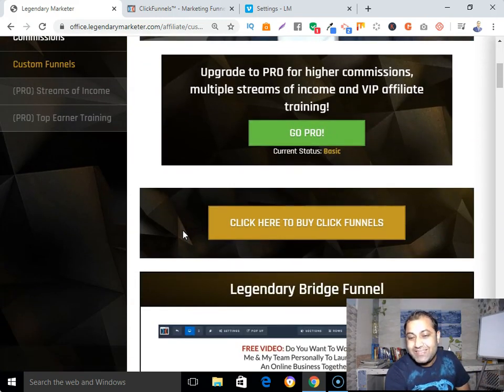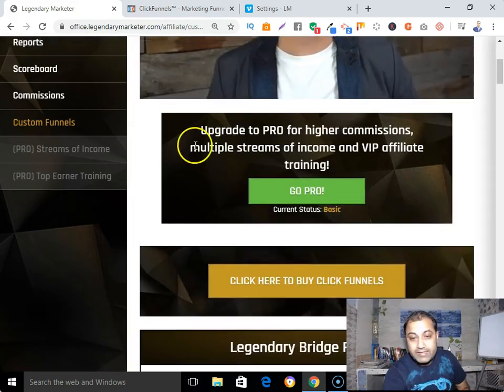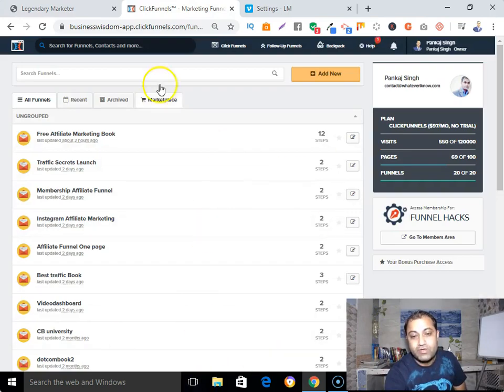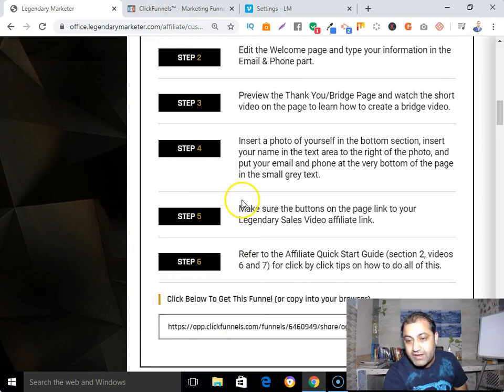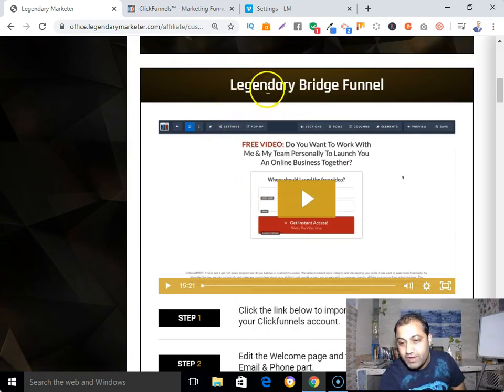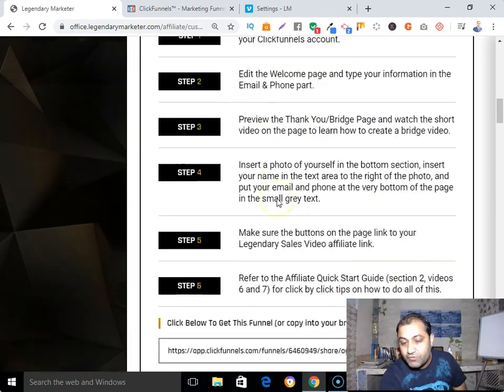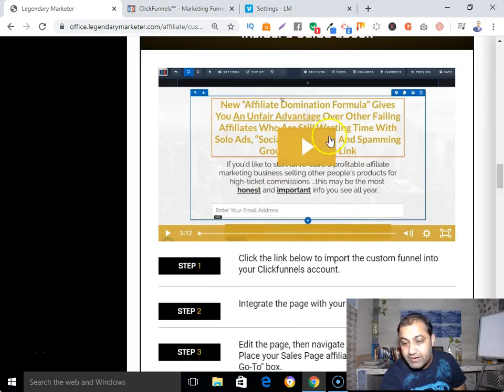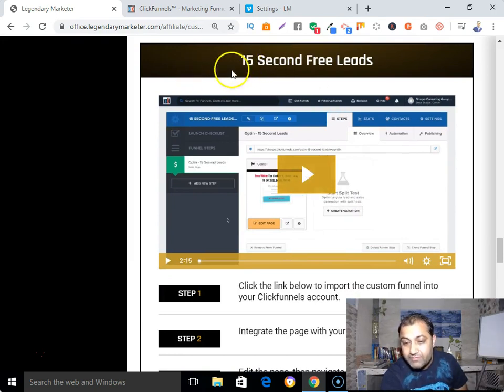How To Promote Legendary Marketer Products!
Here is the link to get 15 Seconds FREE Leads...

Here is the link to join 15 Day Business Challenge

In this video I am gonna show you how to promote legendary marketer products in a right way.

So without any delay let I show you how to promote legendary marketer products.

First go to your legendary members area and and download the custom funnel of the product that you want to promote.

As in my case I have picked the product that I want to promote and this is legendary marketer 15 day online business builder challenge.

And considering that I have picked the funnel and I have downloaded that funnel inside my clickfunnels account. And from their I have integrated that funnel with my autoresponder so that I can build my email list.

Second on the bridge page I have put m,y video introducing about myself and explaining about the product i.e 15 day business builder challenge and I have also put the image on that bridge page so that I can build relationship and tell the subscriber that I am a real guy behind the landing page.

Fourth I have grabbed my funnel link and put that funnel link on my FB profile./bio. So if someone go to my FB bio and decide to click on my funnel link and decide to join 15 day legendary marketer challenge then I will make commission.

That's it.

Legendary Marketer Review 2020: High Ticket Program by Dave Sharpe

What is Legendary Marketer 15 Day Business Builder Challenge (Inside Look Of 15 Day Challenge)

What is Legendary Marketer Compensation Plan!

How To Make Money With Legendary Marketer 2020!

💡💡RESOURCES💡💡

I receive referral payments from Legendary Marketer. The opinions expressed here on my Channel and My YouTube Videos are my own and are not official statements of Legendary Marketer. Thank you for the support!